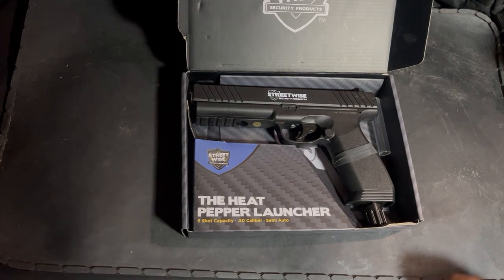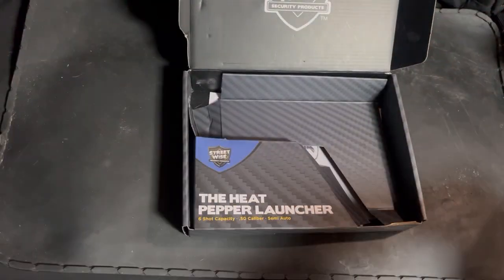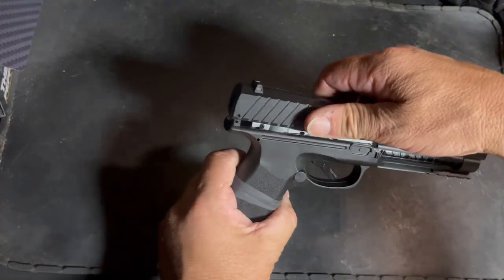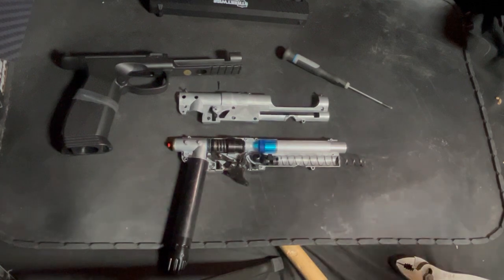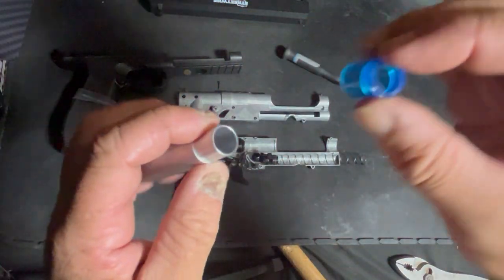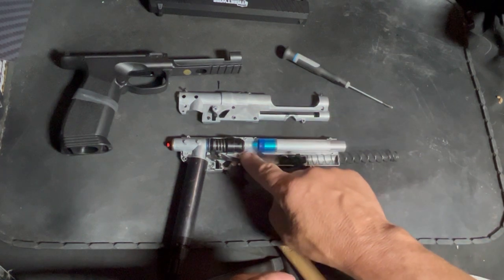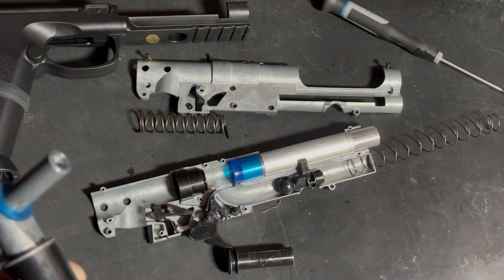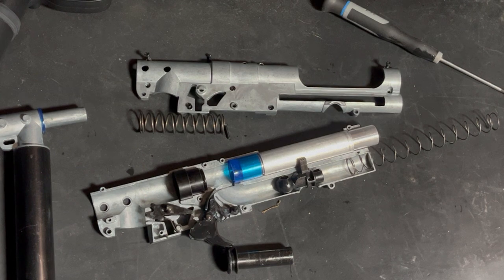The HEAT Launcher Disasembled